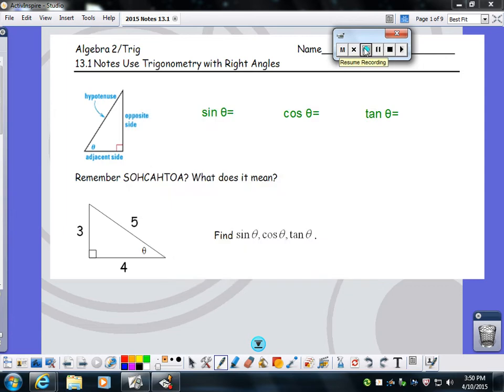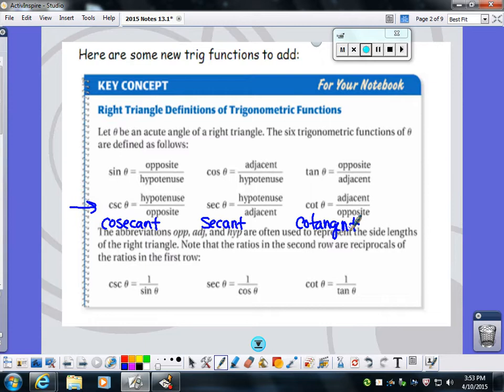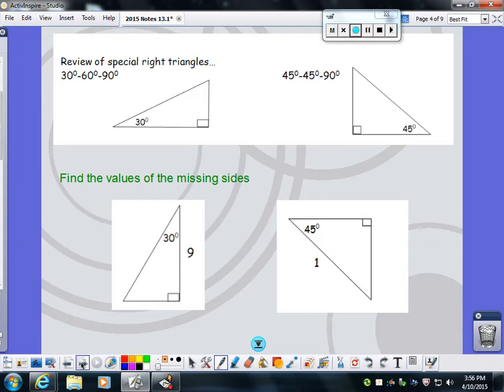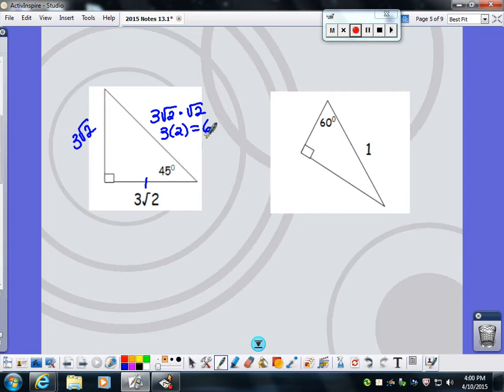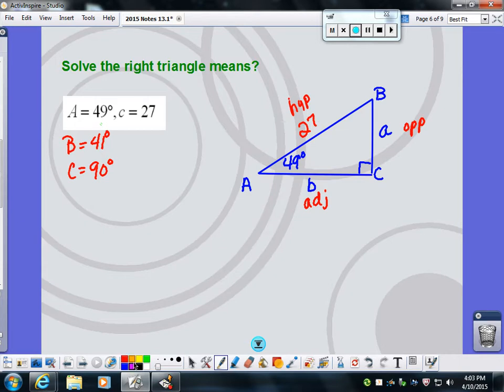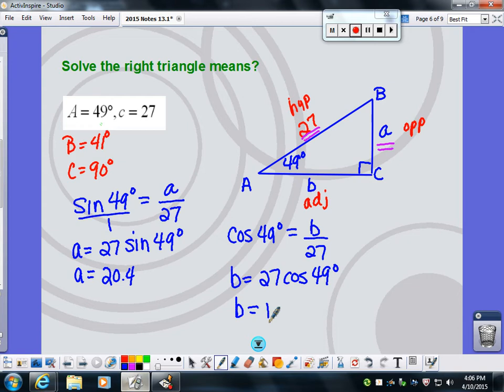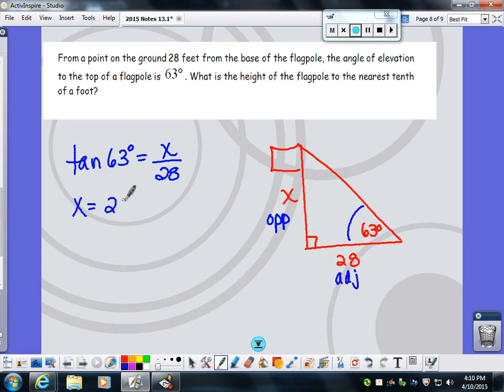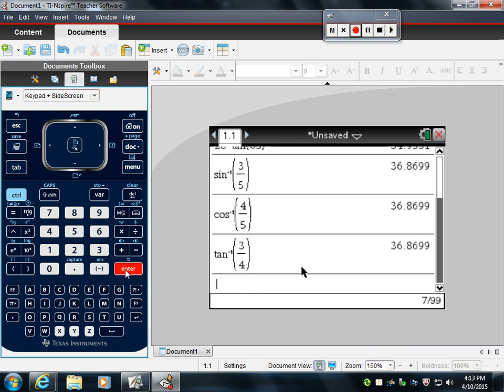11A notes 2018